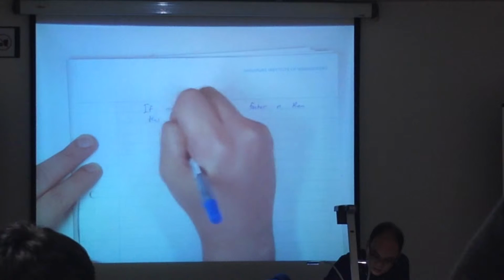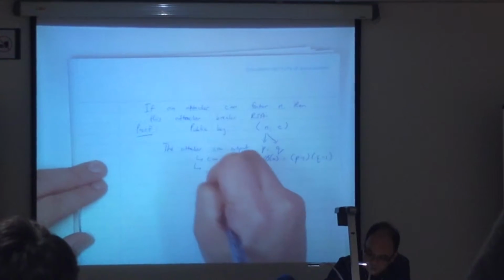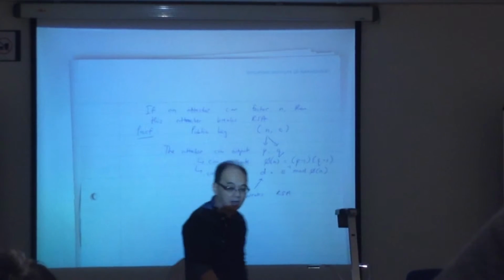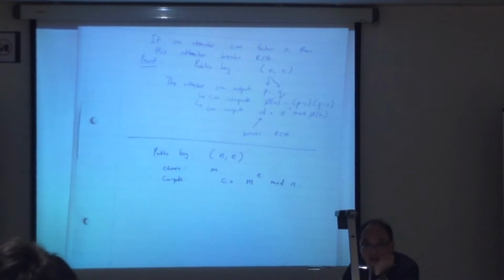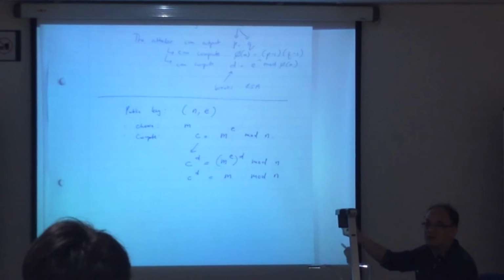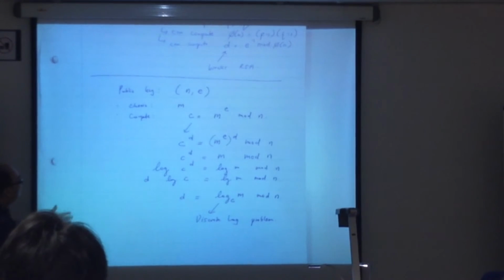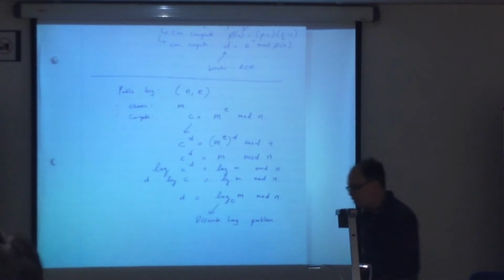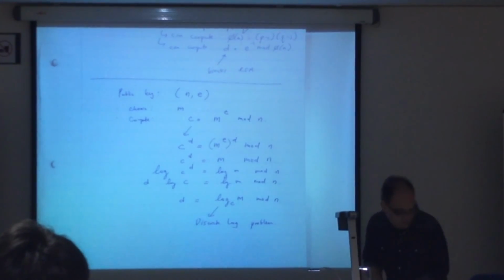16. Proof "If an attacker can factor n, then the attacker can break RSA"